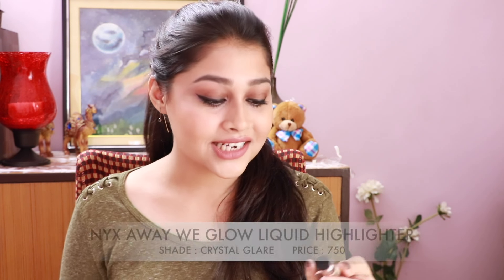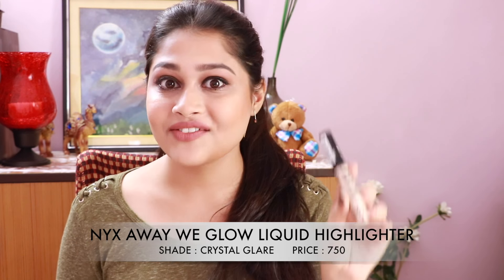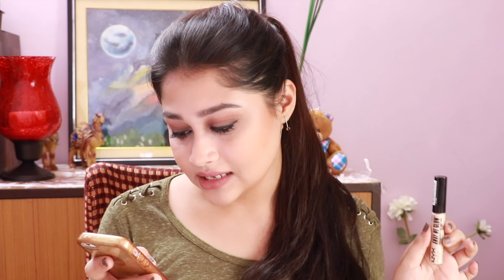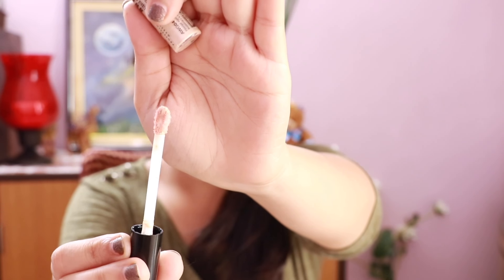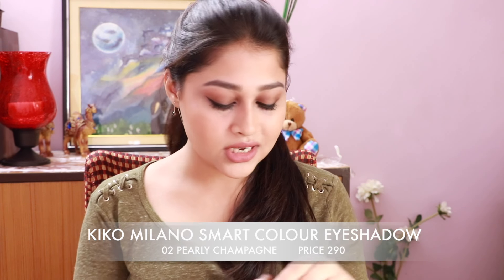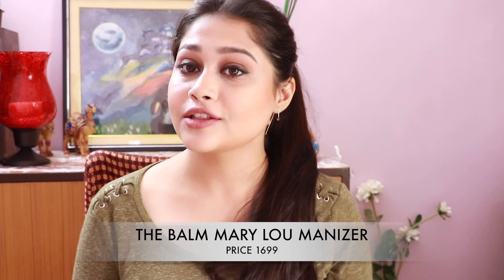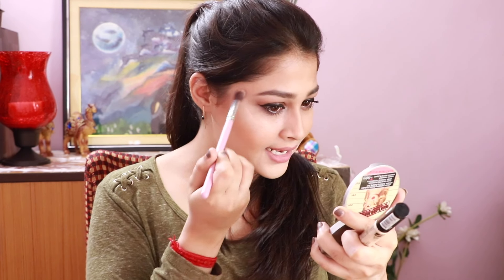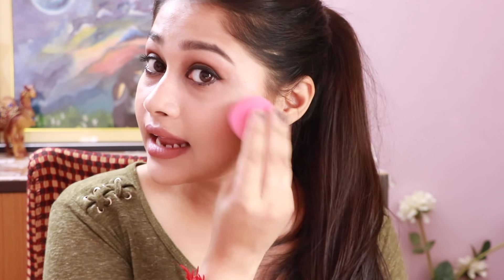NYX AWAY WE GLOW LIQUID HIGHLIGHTER | CRYSTAL GLARE | DRUGSTORE | KOLKATA | INDIA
I want this channel to always spread positivity , we can learn from each other here. All of my reviews are 100% honest no matter what.we can be a happy virtual family here . Any kind of negativity will be blocked and reported.